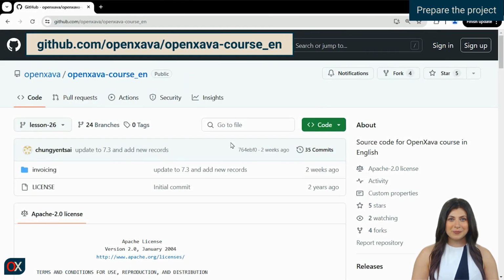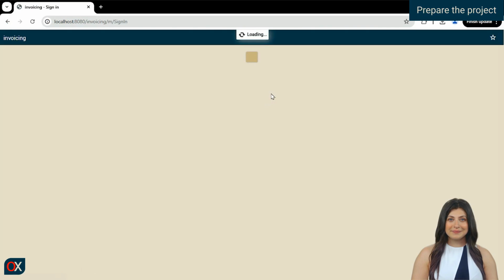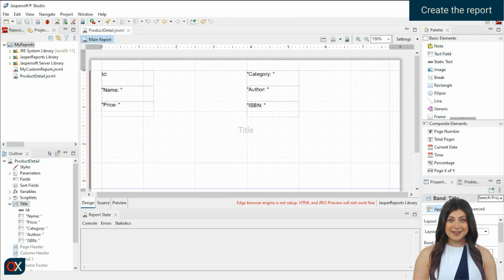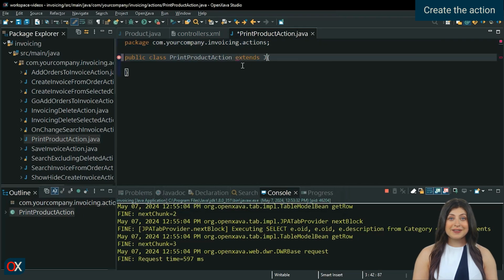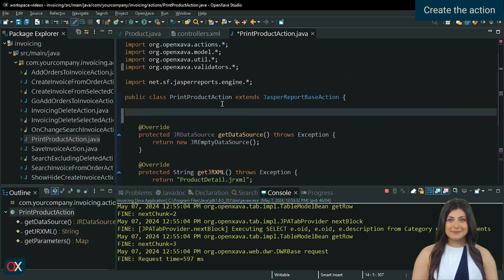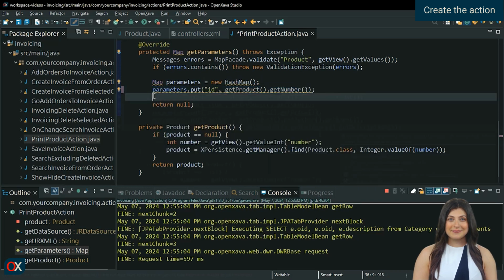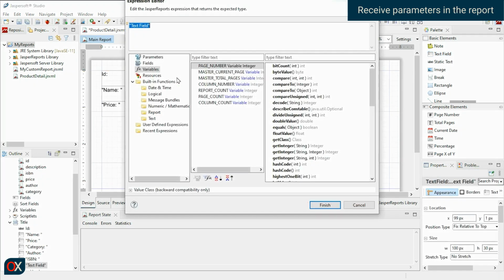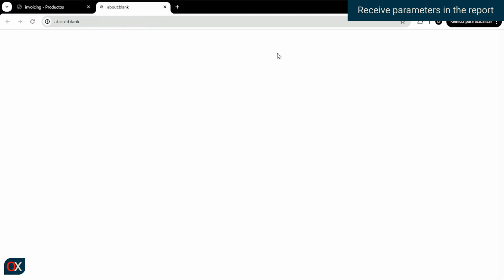[EN] JasperReports with OpenXava: Working with parameters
In this lesson of our report generation course, you will see how to send parameters from OpenXava and use them in the report.

From this lesson onward, we will use lesson 26 of the OpenXava course as a base. You can download it from here: